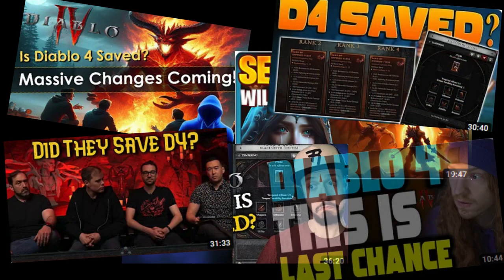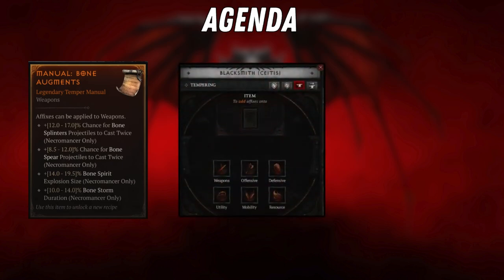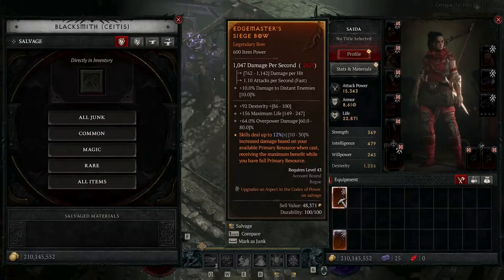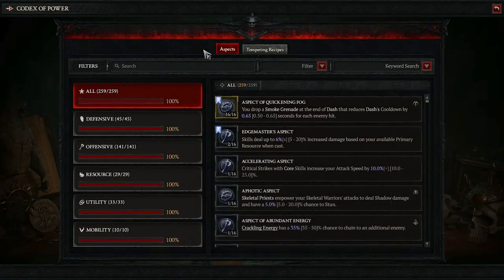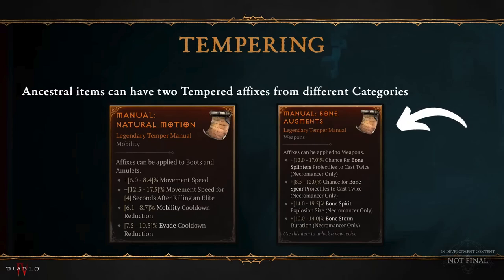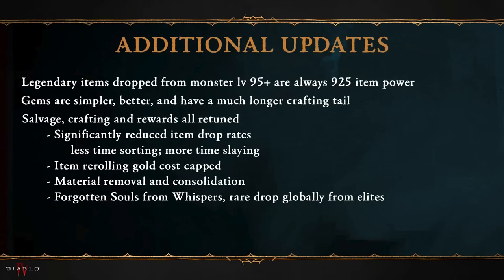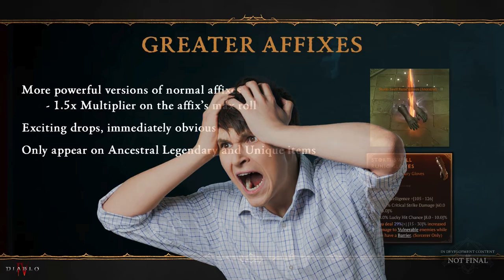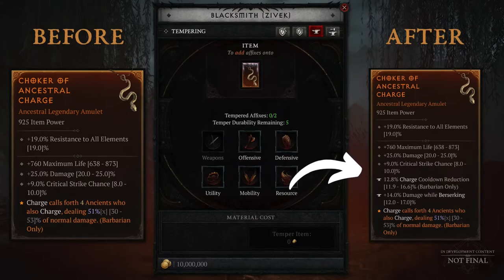Diablo 4 Items Are Now INTERESTING? Season 4 Itemization Changes EXPLAINED!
In the new Diablo 4 season there will be a ton of changes, where a huge itemization overhaul is one.

In this video we'll break down tempering & masterworking and also throw in some predictions about potential best builds and nerfs.